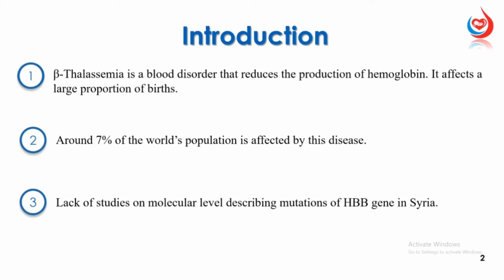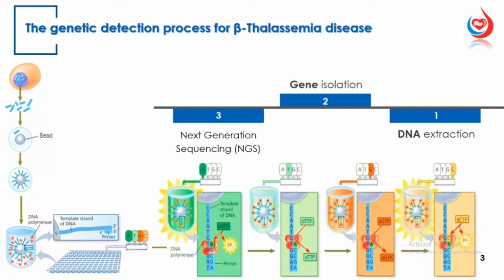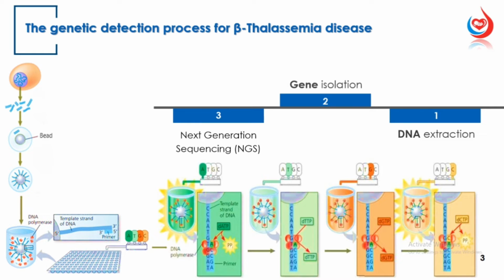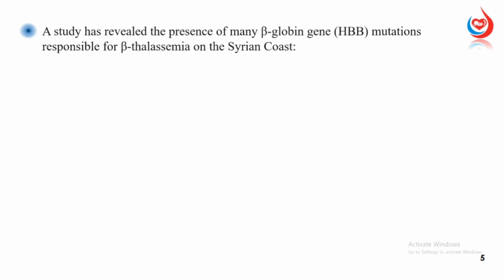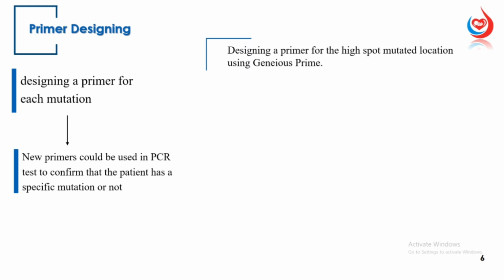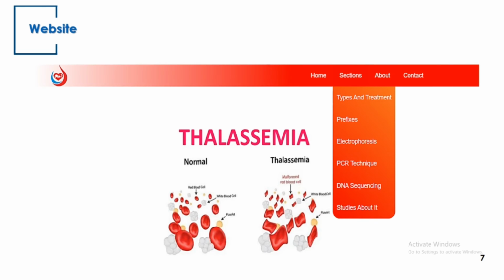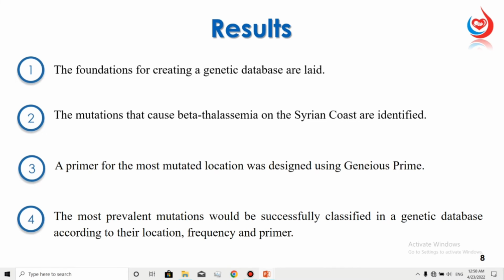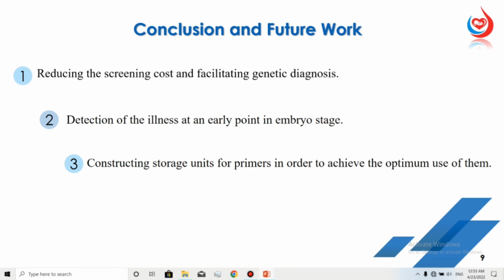A Stady of β-Thalassemia in a group of Thalassemic patients in order to create a genetic database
Created by: Hamm Msallem, Reem Alloush, Mirna Asfour, and  Zain Alabdin Mansour.
Under the supervision of Dr. Latifeh Ali, and Dr. Reem Ibrahim.
National Center for the distinguished, Latakia, Syria.